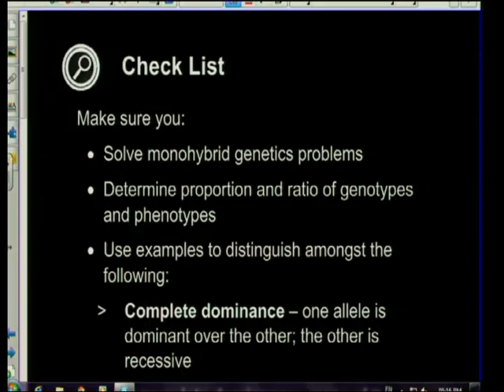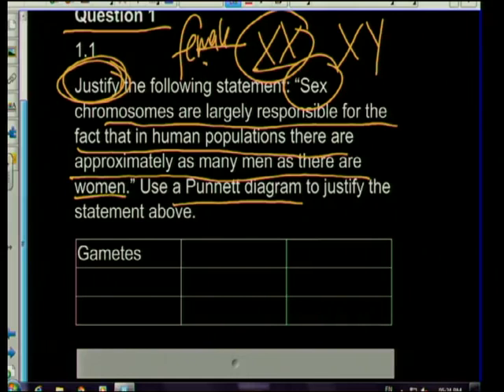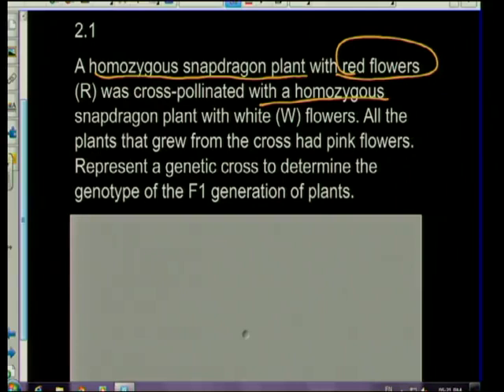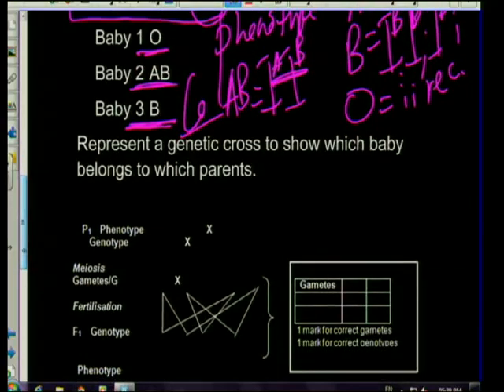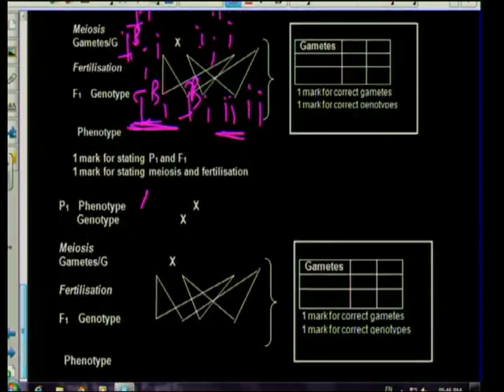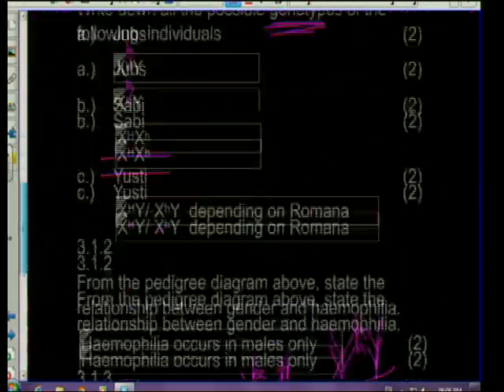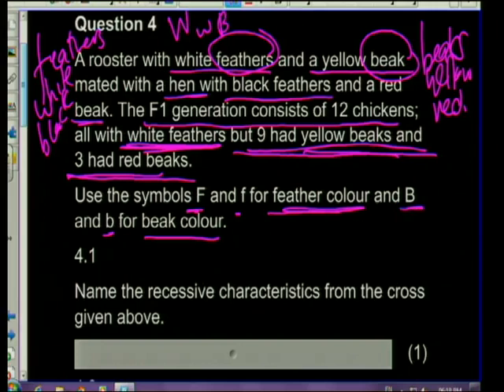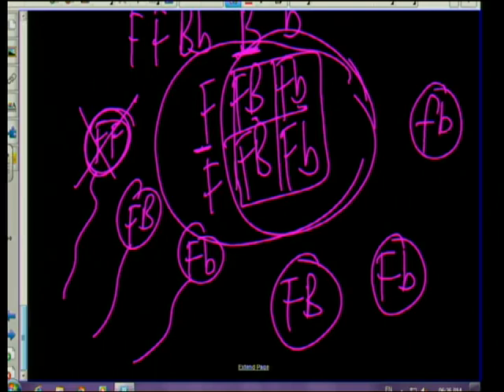Genetic Problems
Natural Sciences.